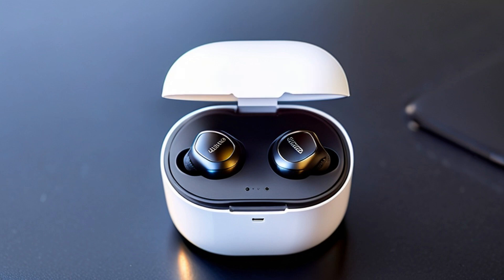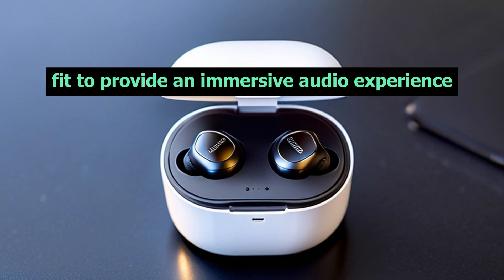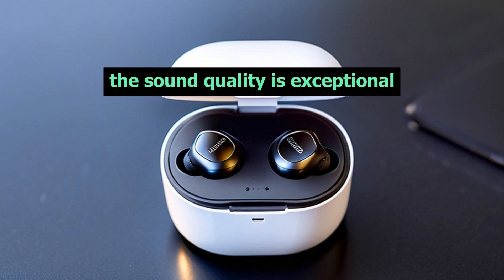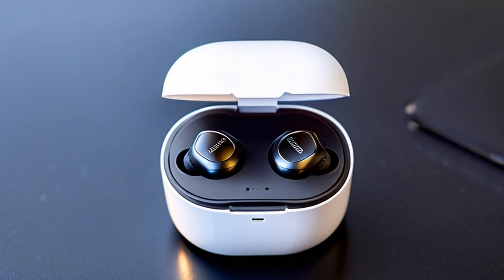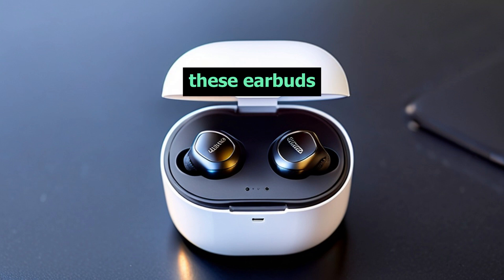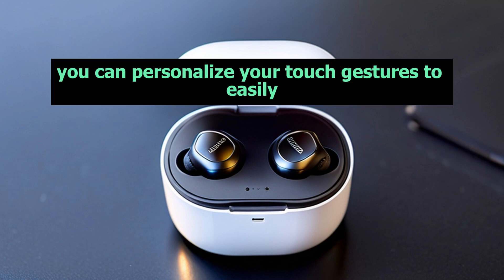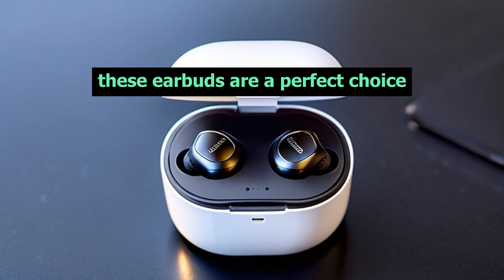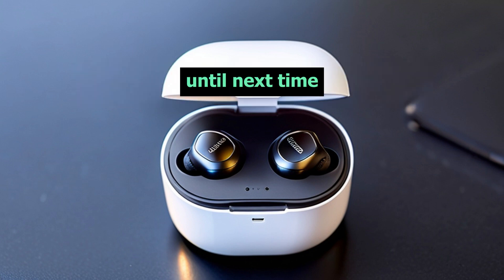✅😀$130 Earbuds that Beat $250 Ones? | Soundcore Liberty Air 2 Pro Review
😀👍Soundcore's AirPods Killer? Liberty Air 2 Pro Surprised Me! [[Honest Review]]

Welcome to our review video of the Soundcore Liberty Air 2 Pro! In this comprehensive video, we take a deep dive into every aspect of these incredible wireless earbuds.

The Soundcore Liberty Air 2 Pro is the epitome of premium audio technology. From their sleek design to their remarkable sound quality, these earbuds are a true game-changer.

In this unboxing, we carefully unwrap the Liberty Air 2 Pro to give you a firsthand look at its elegant packaging and included accessories. We guide you through each item and provide insightful details to ensure you have all the information you need.

After the unboxing, we delve into an in-depth review of the earbuds' exceptional features. We discuss the powerful Active Noise Cancellation (ANC) technology, which effectively blocks out external disturbances for an immersive audio experience. With the Transparency mode, you can stay aware of your surroundings without removing the earbuds.

We also explore the Liberty Air 2 Pro's remarkable battery life, with up to X hours of playtime on a single charge. The earbuds come with a convenient charging case that extends the battery life even further, making them perfect for long listening sessions or travel.

Furthermore, we analyze the earbuds' fit and comfort, ensuring they snugly fit into your ears without any discomfort. The customizable EQ options allow you to tailor the sound profile to your preferences, delivering a personalized audio experience.

In terms of connectivity, the Liberty Air 2 Pro utilizes Bluetooth 5.0 technology for a seamless and stable connection with your devices. We test the connection range and discuss its reliability in various scenarios.

Lastly, we share our final thoughts and verdict on the Soundcore Liberty Air 2 Pro. With their exceptional sound quality, comfort, and advanced features, these earbuds truly offer an unmatched listening experience.

Don't miss out on this review of the Soundcore Liberty Air 2 Pro! Watch the video now to discover why these earbuds are the perfect choice for audiophiles and tech enthusiasts alike.

This is done at no additional cost to you and helps support our efforts to provide valuable content to our readers. Please note that we only recommend products or services that we genuinely believe will benefit our audience, and we always provide our honest opinions. The views and opinions expressed on this website are purely those of the authors. Any product claim, statistic, quote, or other representation about a product or service should be verified with the manufacturer or provider.